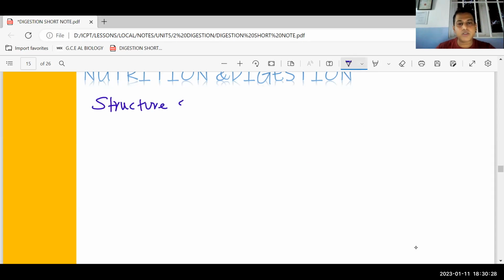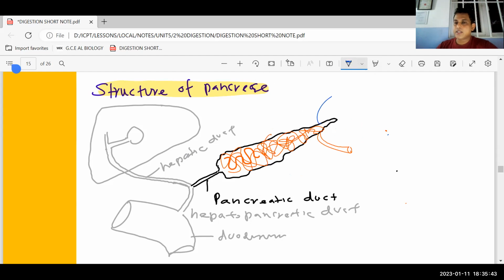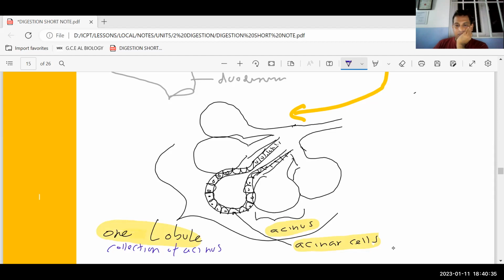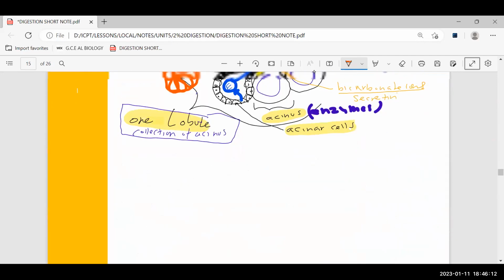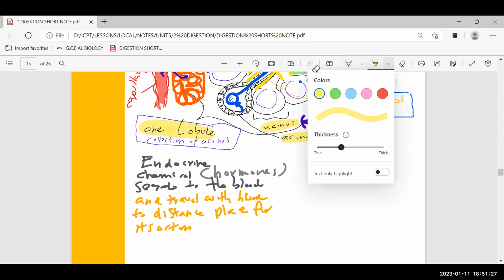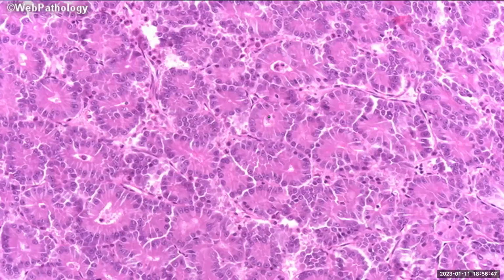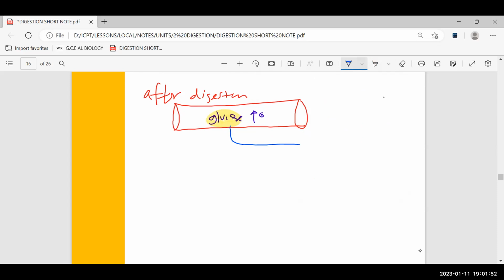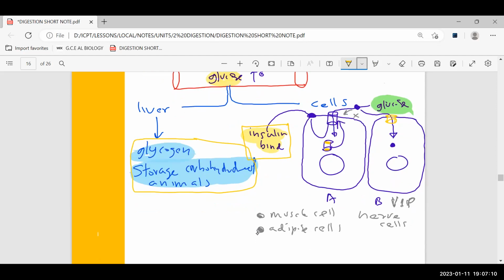GCE AL BIOLOGY UNIT 5 DIGESTION - PANCREASE